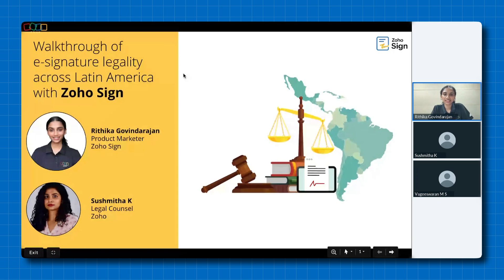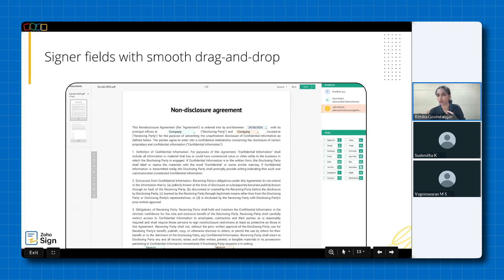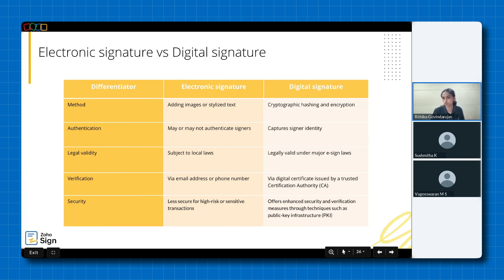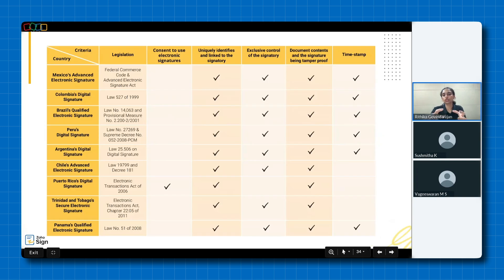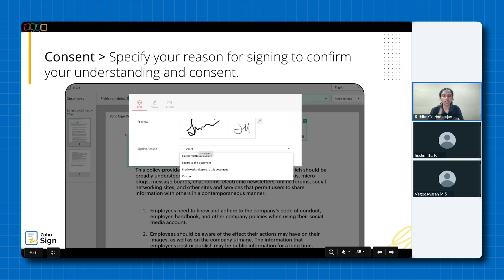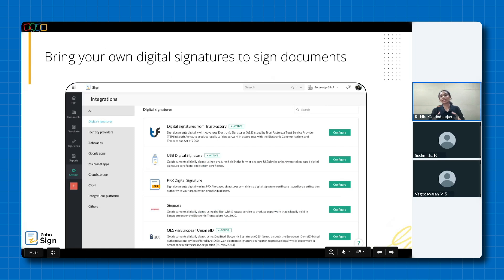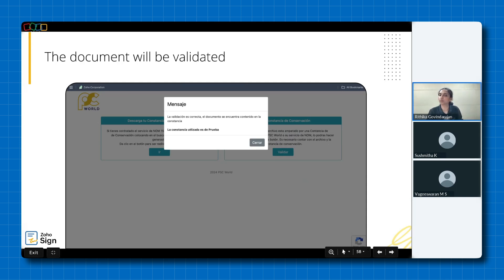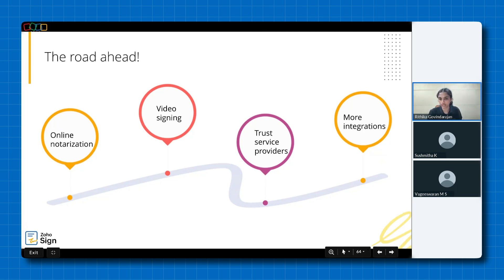Walkthrough of e-signature legality across Latin America with Zoho Sign | Zoho Sign for LATAM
Watch our webinar, Walkthrough of e-signature legality across Latin America with Zoho Sign, where our product marketer, Rithika Govindarajan, guides you through the essentials of e-signature regulations in Latin America and reveals how Zoho Sign can transform your business with secure digital agreements.

Here's what you'll learn:
00:00 - Introduction
00:36 - Agenda
01:14 - Quick overview of Zoho Sign
02:51 - What can you do with Zoho Sign?
08:34 - E-signatures vs Digital signatures
11:14 - Key e-signature regulations across Latin America
20:16 - How Zoho Sign can help
27:26 - NOM-151 compliance
31:35 - Ensuring data privacy and security in e-signature workflows
37:36 - Resources